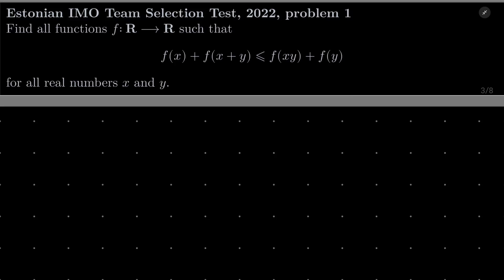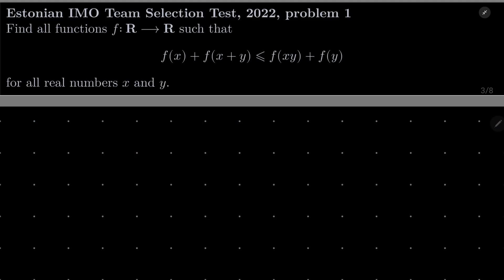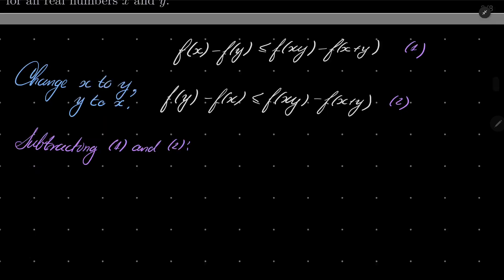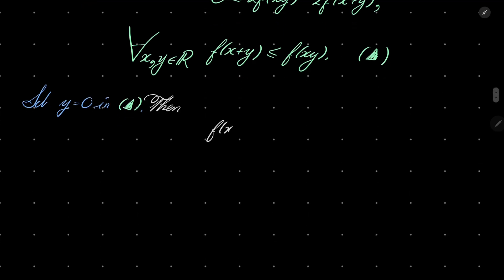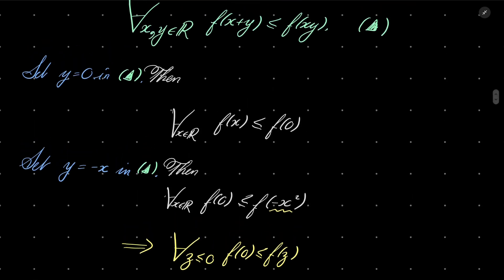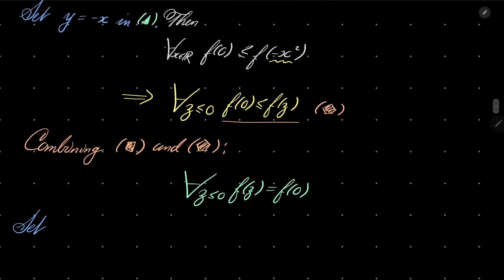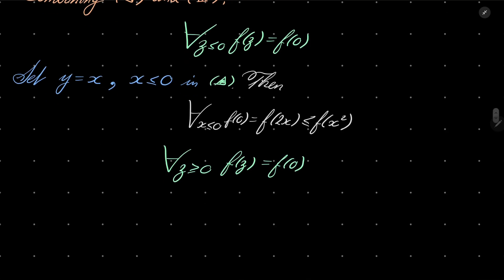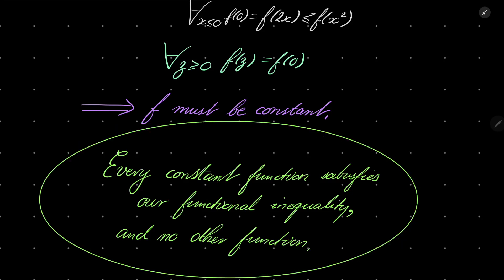Estonian IMO Team Selection Test, 2022, problem 1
Solving a functional inequality. We make use of a symmetry we notice, and then we show that our function must be constant on the set of nonpositive numbers, and finally it must be constant on the whole domain. This problem was proposed on the Estonian IMO TST, 2022.